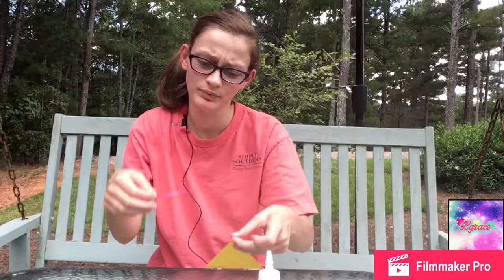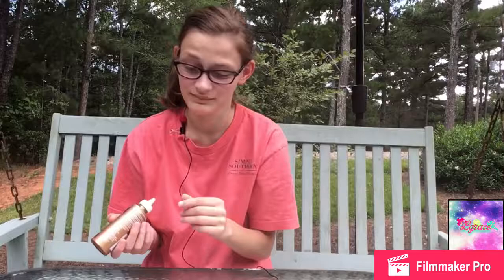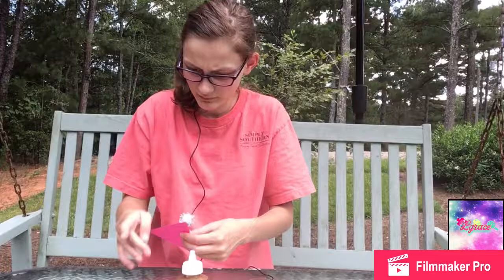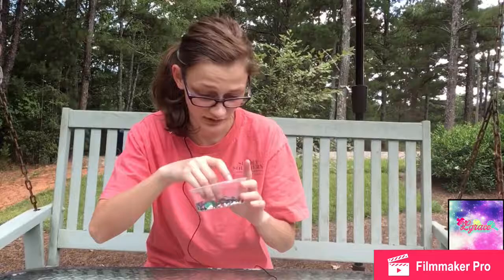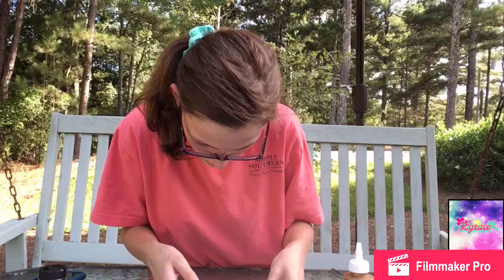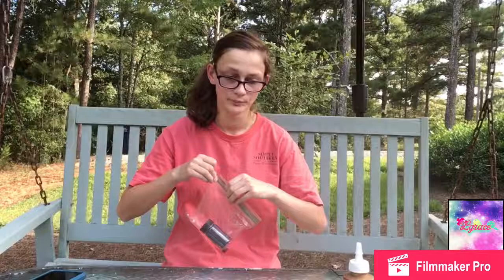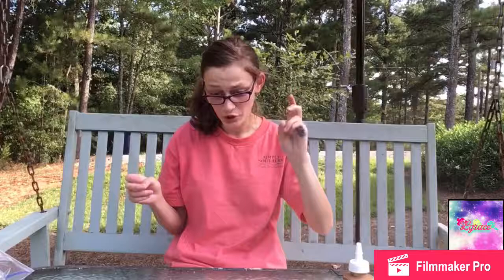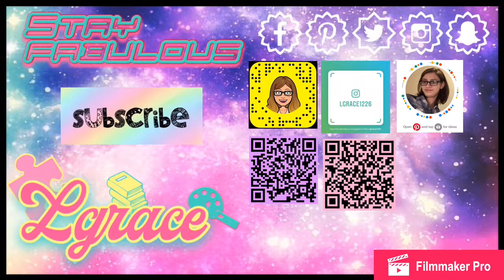decorating photo props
i decorate some party hat photo props for my 100 subscribers party photo booth
This vlog has been closed captioned for the deaf & hard of hearing, if you'd like to help out those who aren't native english speakers here's the
social handles: